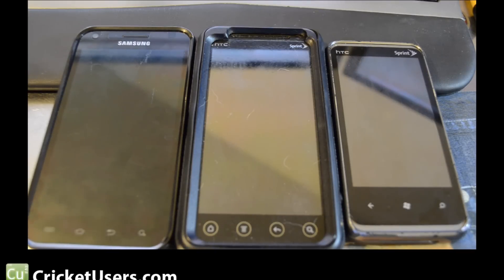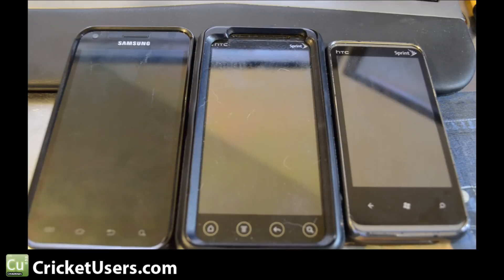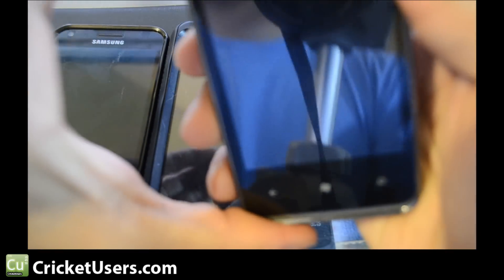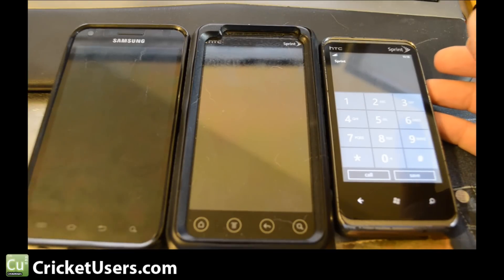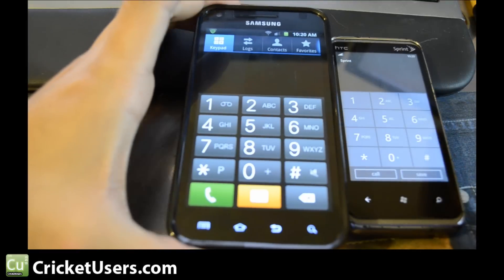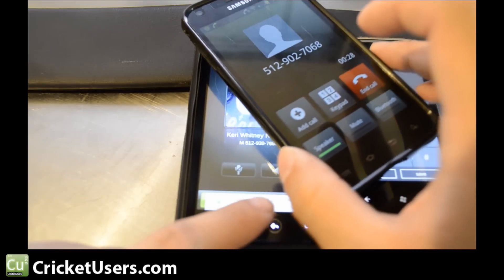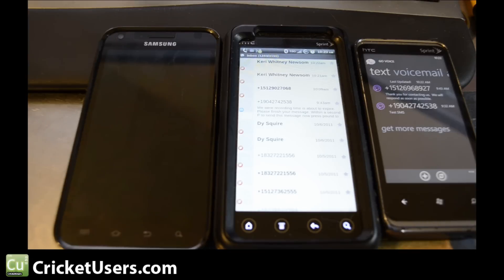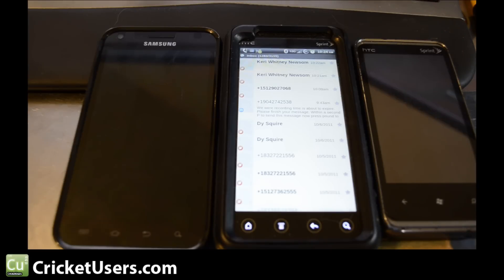CricketUsers.com - How to Setup Visual Voicemail for Free Using Google Voice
This will work with Android devices (Google Voice App) and Windows Mobile (through the use of GoVoice).  We are dumping the traditional call and check voicemail for visual voicemail.  Through Google Voice you can have both.  You can also check it via your PC.  Please visit the forum link for full details.

Note if you are with another carrier, your network codes may vary.